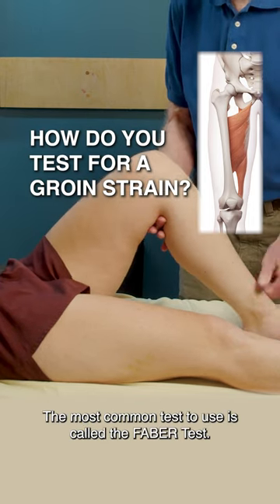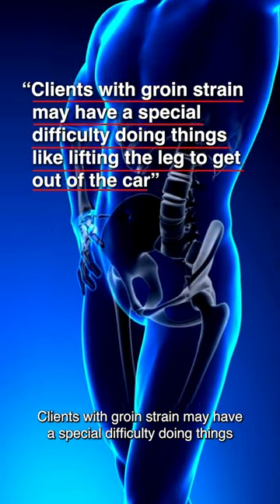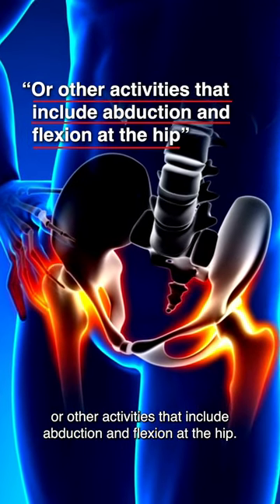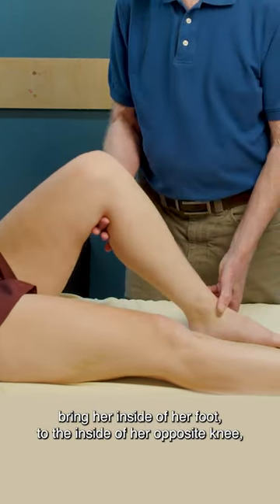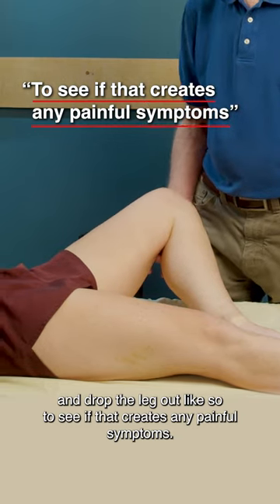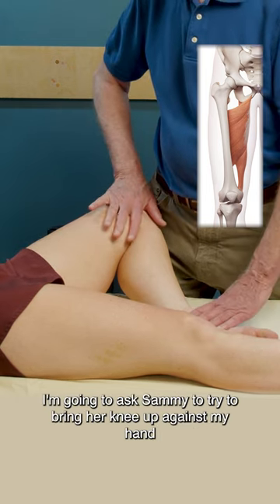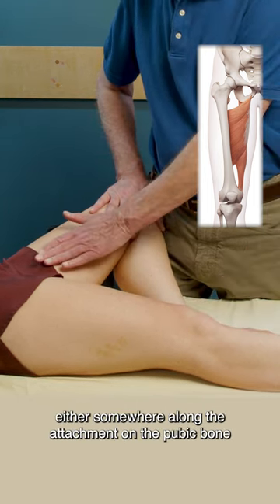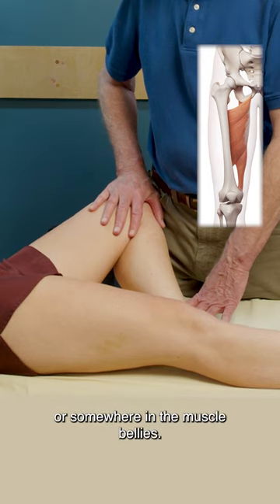How Do You Test For a Groin Strain?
👉 Groin strains are common injuries that affect the muscles in the inner thigh region, known as the adductor muscles.

👉 The adductor muscles play a crucial role in stabilizing the hip joint and facilitating movements like walking, running, and jumping.

👉 A groin strain can cause pain, tenderness, and swelling in the inner thigh, making it difficult to perform everyday tasks such as walking, climbing stairs, or getting in and out of a car.

Groin strains are a common injury that affects the muscles in the inner thigh region. They typically occur due to sudden movements, such as quick changes in direction, excessive stretching, or overexertion. The groin muscles, known as the adductor muscles, play a crucial role in stabilizing the hip joint and facilitating movements like walking, running, and jumping. When these muscles are strained, it can significantly impact one's everyday life.

The adductor muscles, including the adductor longus, adductor brevis, and adductor magnus, work together to bring the leg toward the midline of the body. They also provide stability to the hip joint during activities that involve lateral movements. A groin strain can result in pain, tenderness, and swelling in the inner thigh, making it difficult to perform simple tasks like walking, climbing stairs, or getting in and out of a car. It can also limit a person's ability to participate in sports and physical activities, leading to frustration and decreased overall mobility.